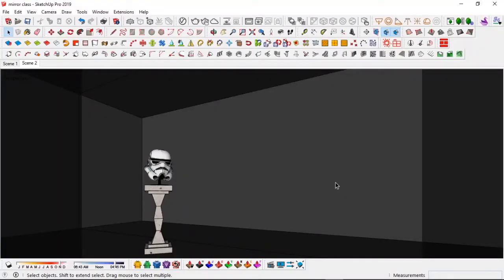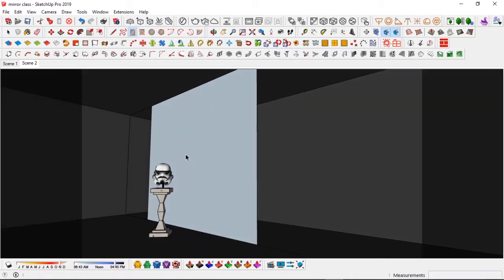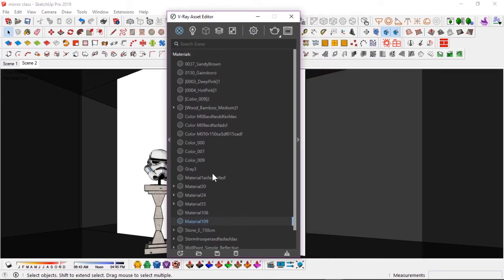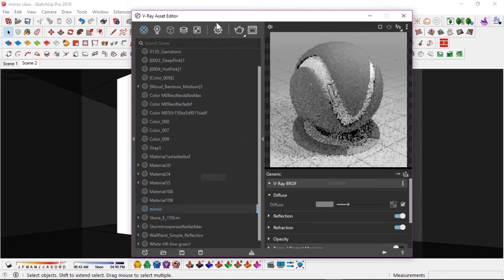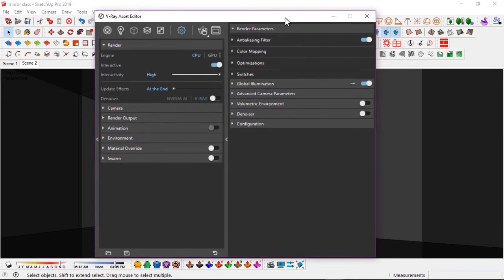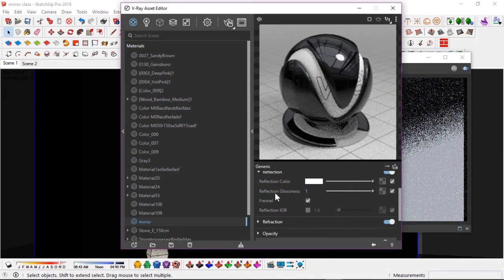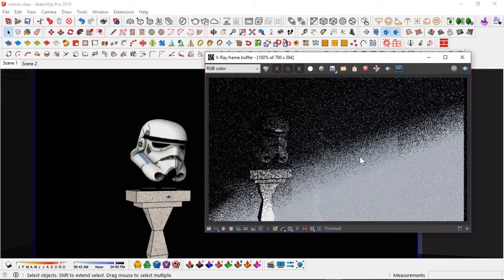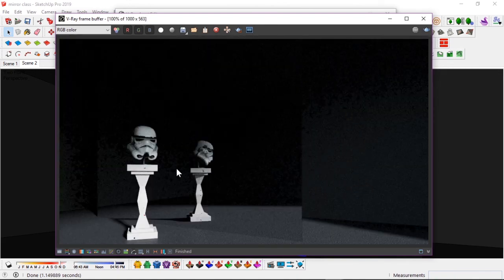How To Easily Create Mirrors! | V-Ray for Sketchup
Hello guys, Its been a while, I'm glad to be back!!!
In this video, I show you how to create a mirror material for your  Interior and Exterior renderings using Vray for Sketchup.